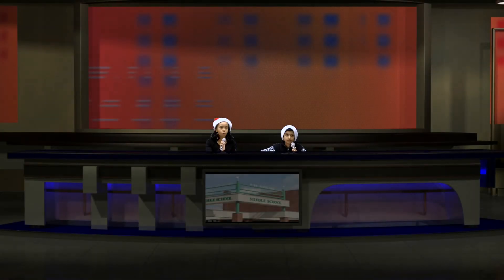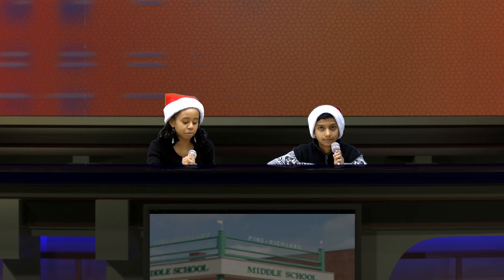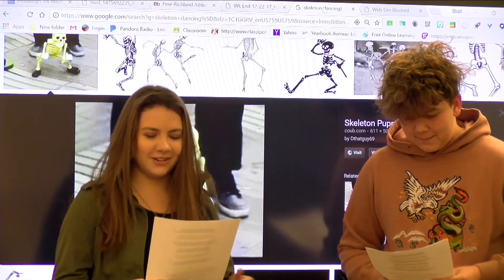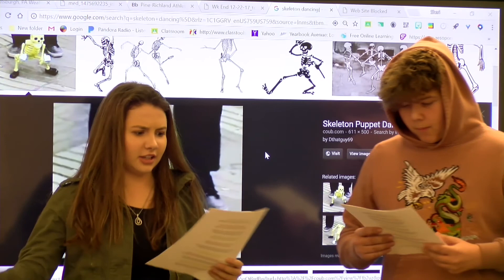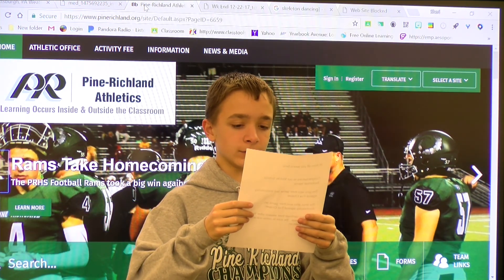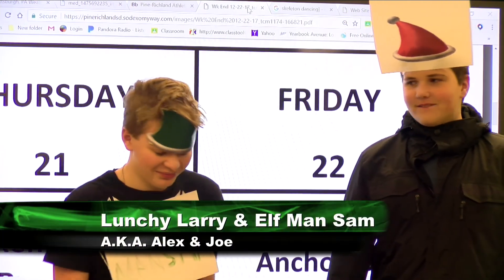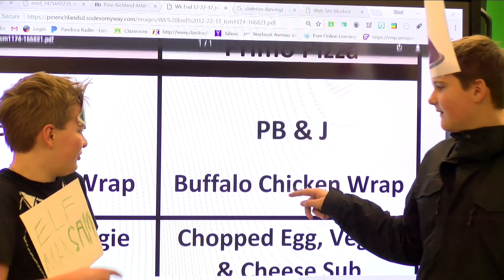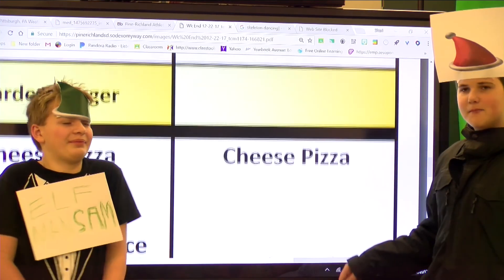PRMS TV 12 22 17